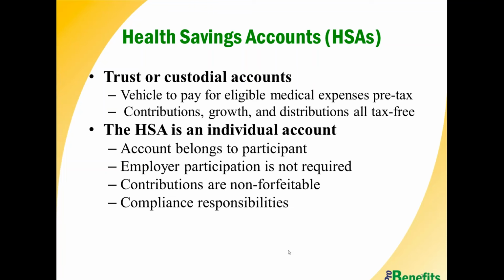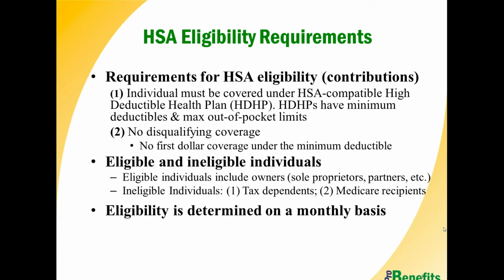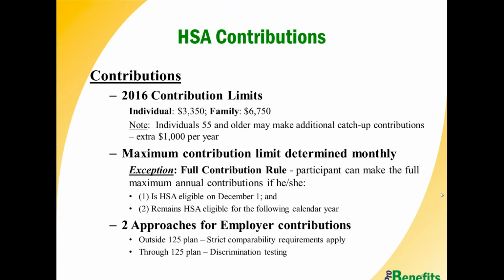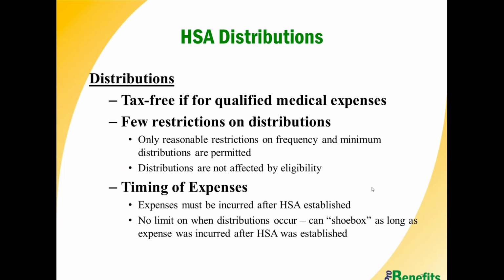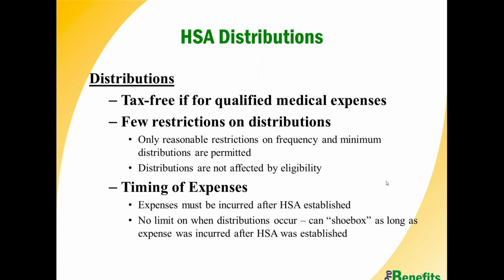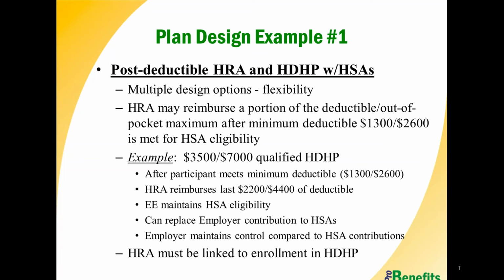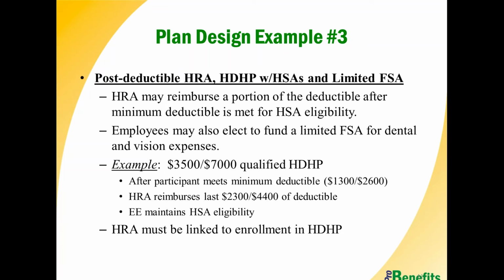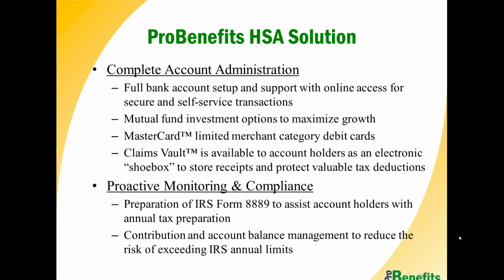2016-02-16 ProBenefits Client Webinar - Health Savings Accounts: What You Need To Know